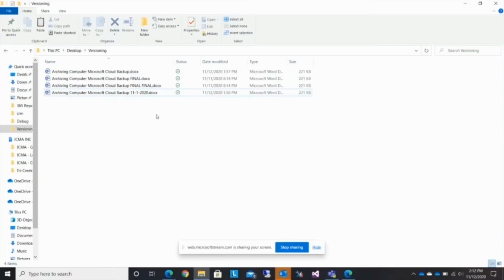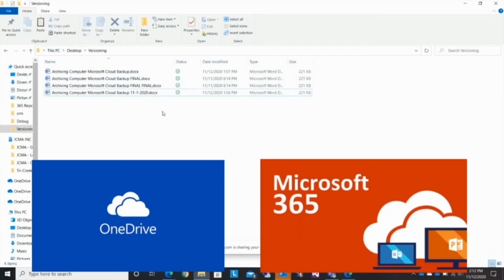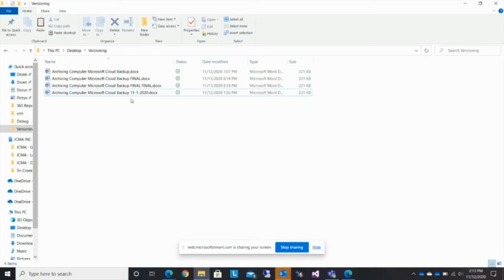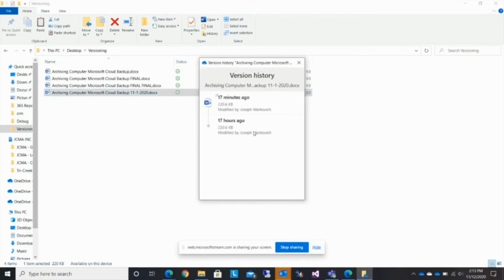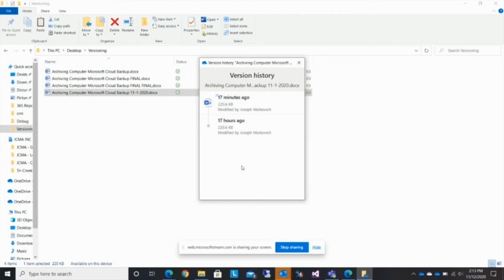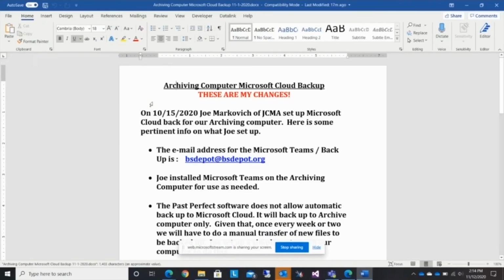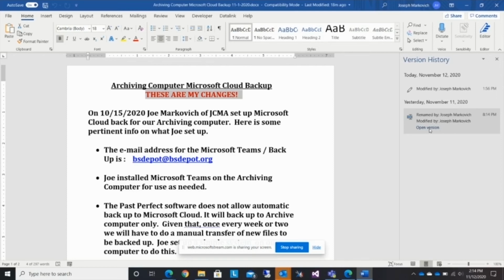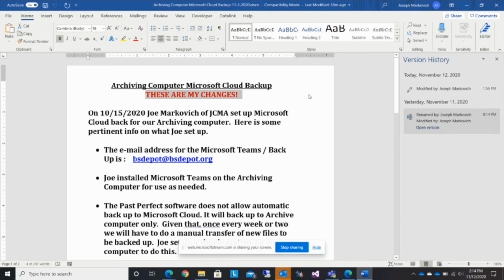What Is OneDrive Version History?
Microsoft recently added a version history to OneDrive, helping remove the many copies of just one file. Learn how OneDrive version history works.